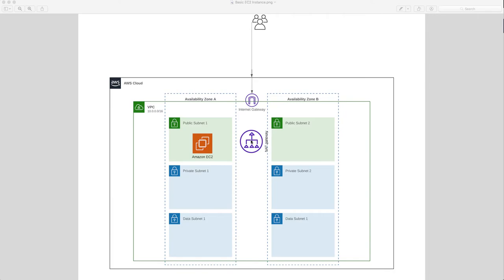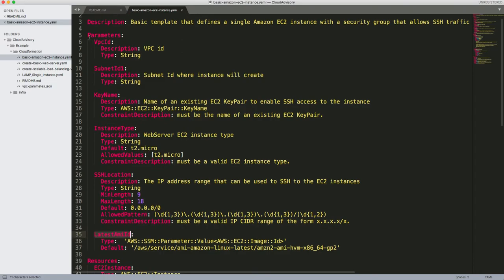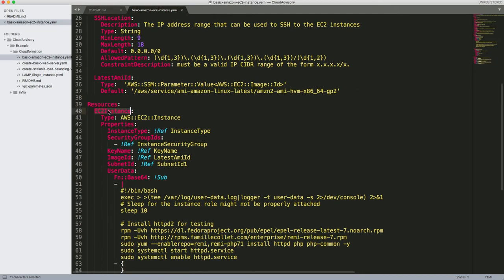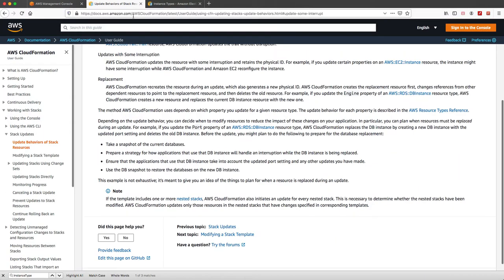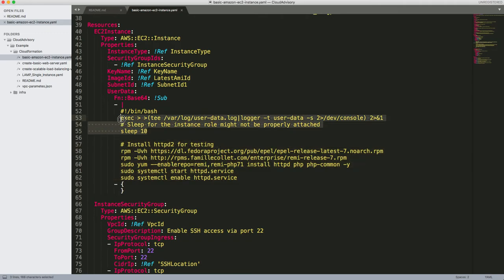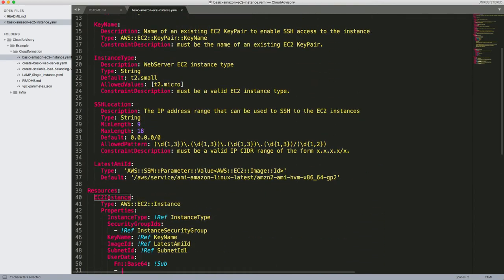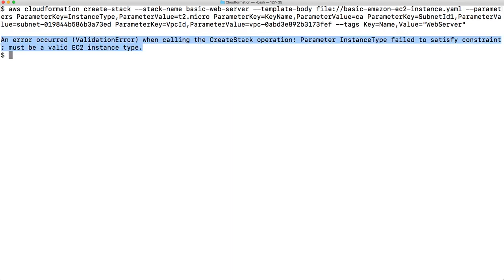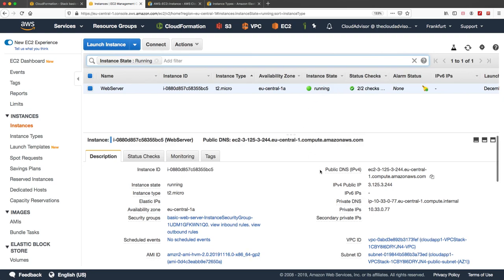Create EC2 instance with cloudformation template | Deploy EC2 instance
Create EC2 instance with cloudformation template. In this tutorial, we will learn how Create EC2 instance with cloudformation template. By the end of the tutorial, you will be able to provision an EC2 instance on AWS with a simple text file.

You can use our AWS CloudFormation template to quickly launch an Amazon EC2 instance running Amazon Linux or Windows Server. You can use the AWS CLI or the AWS APIs to launch the instance with the template. In this video, we created EC2 instance with AWS Cloudformation.

★ Recommended Video ★